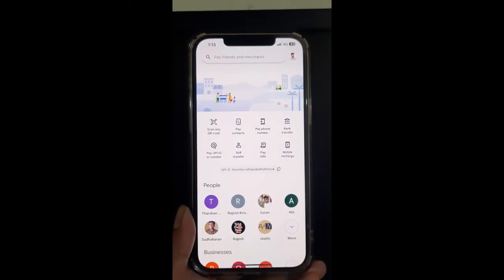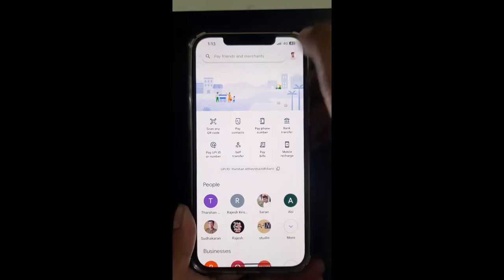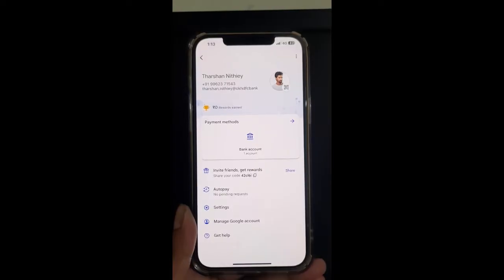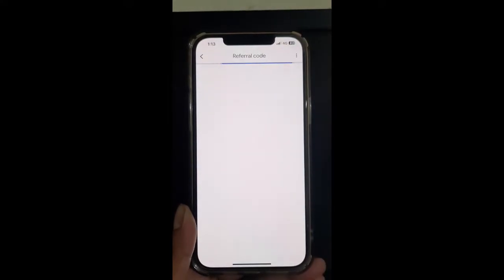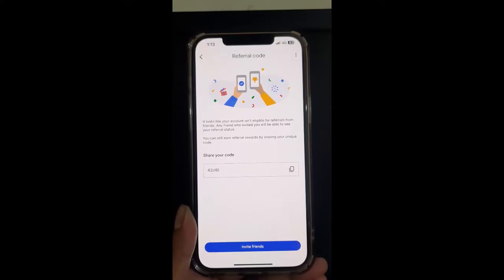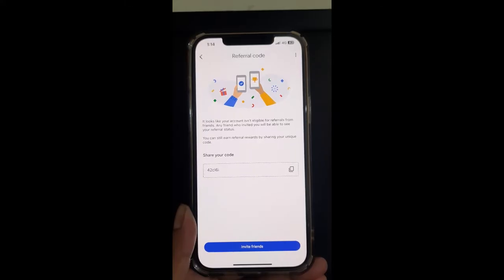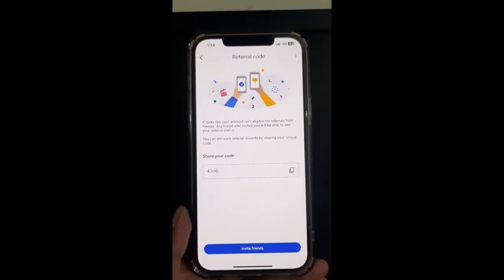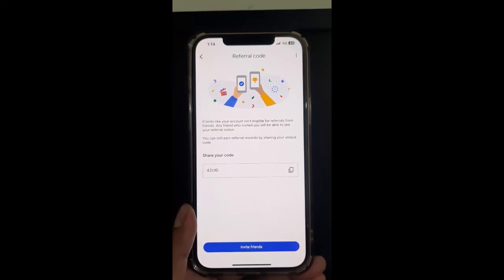How to Enter Referral Code in Google Pay (Best Method)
How to Enter Referral Code in Google Pay. In this video I'll show you How to Enter Referral Code in Google Pay.